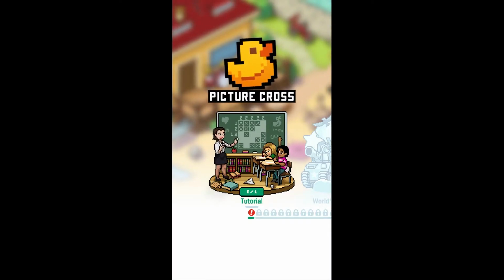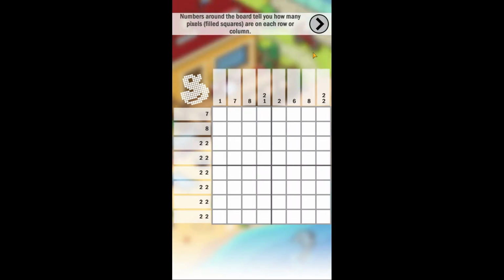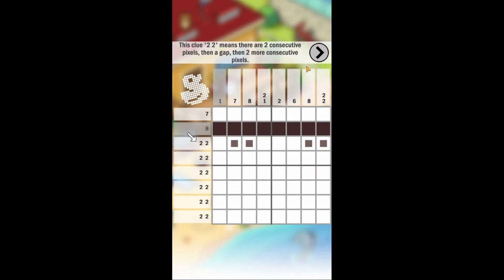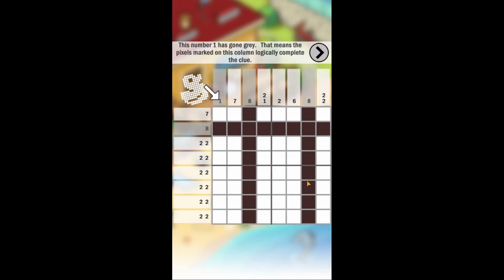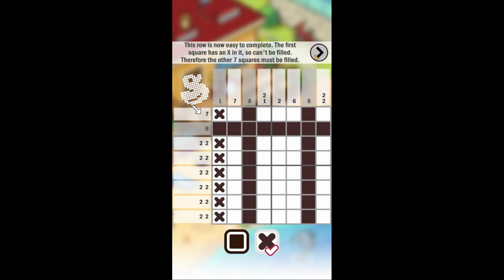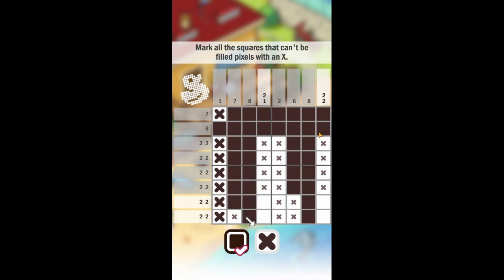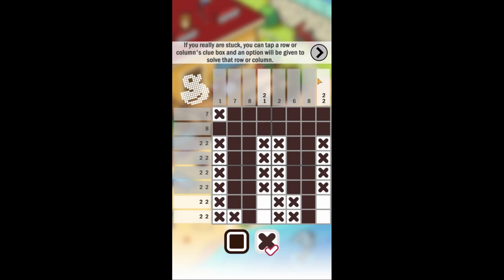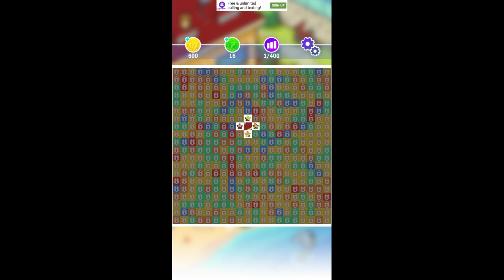Nonogram Intro 1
An introduction to solving Nonograms, a logic puzzle.